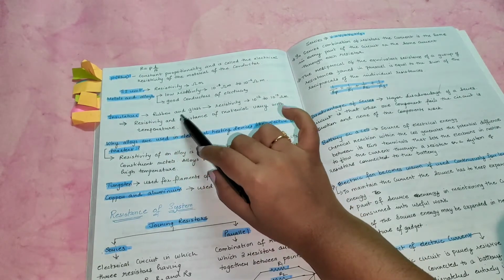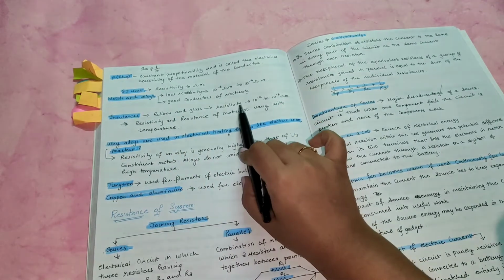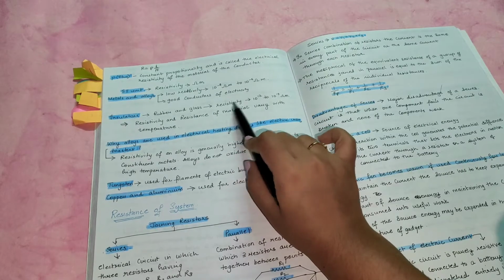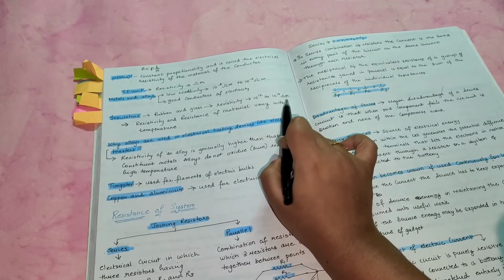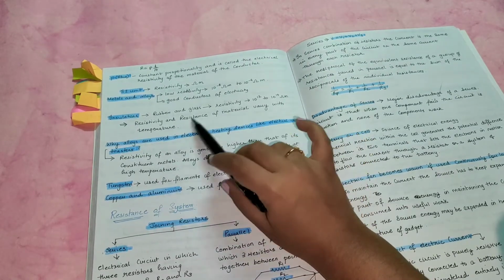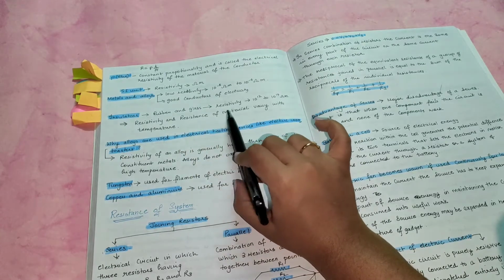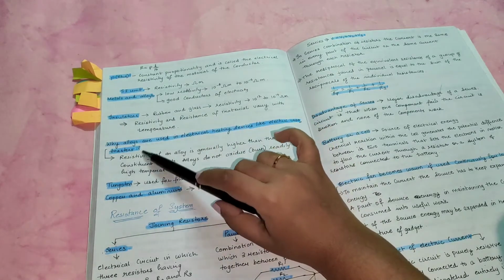Electricity notes of class 10// class 10 notes